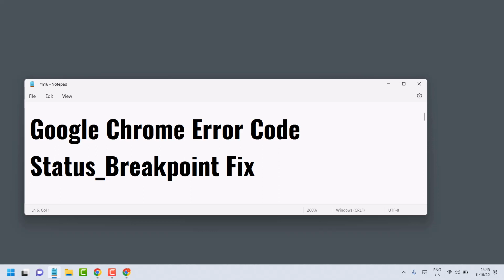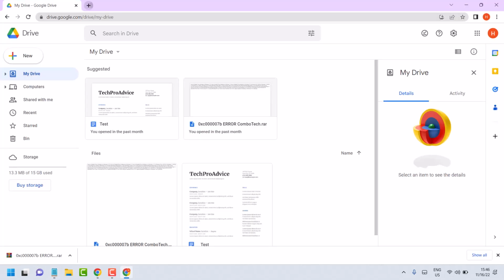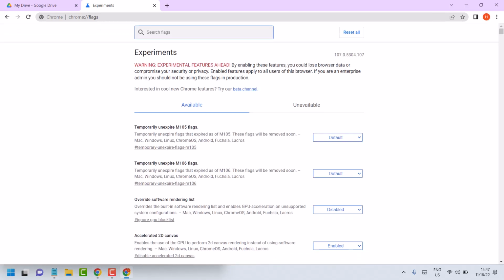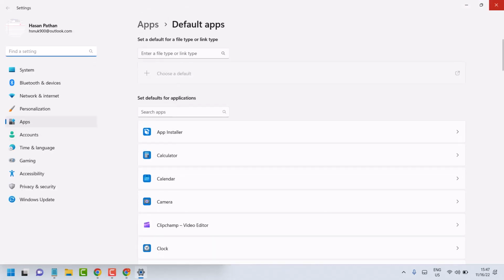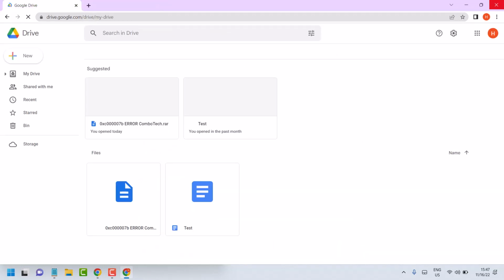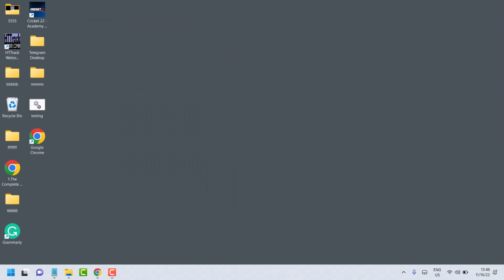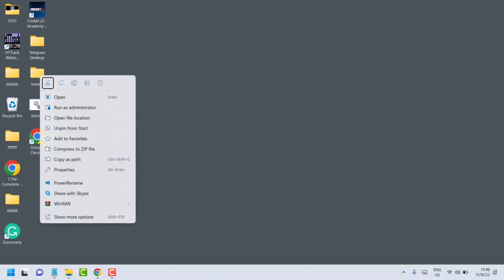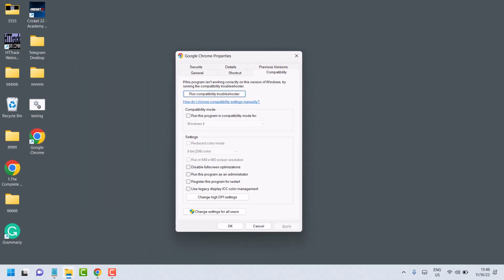Google Chrome Error Code Status Breakpoint Fix